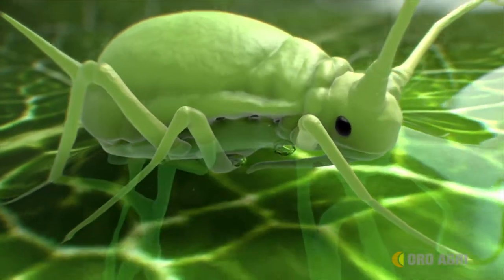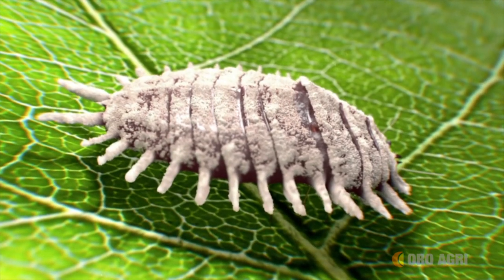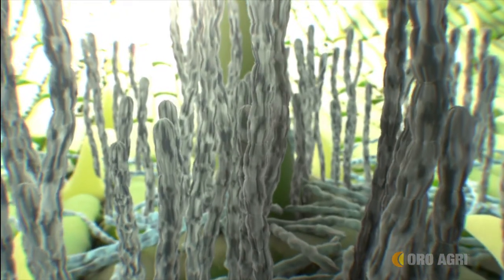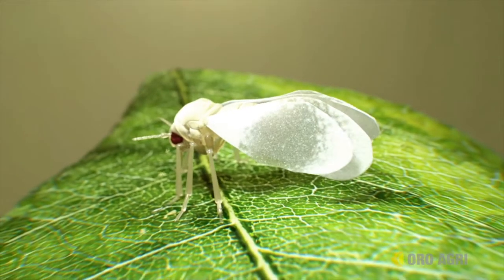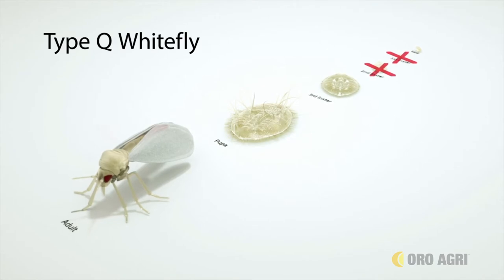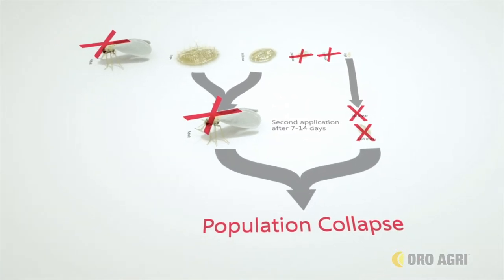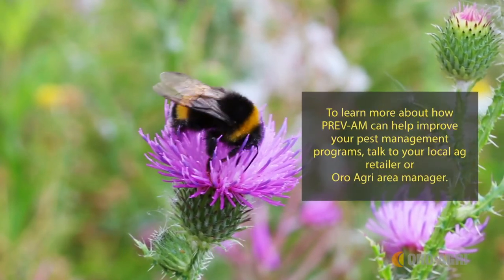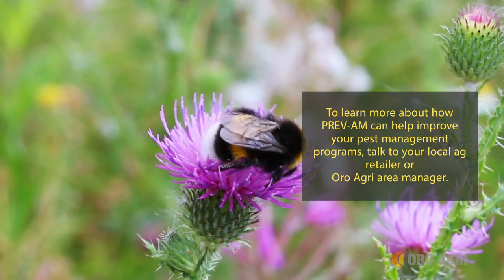PREV-AM - Modes of Action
The unique modes of action of PREV-AM make it a valuable tool in the control of insects, mites and diseases in a wide variety of crops.